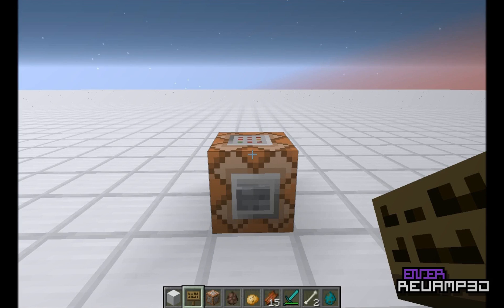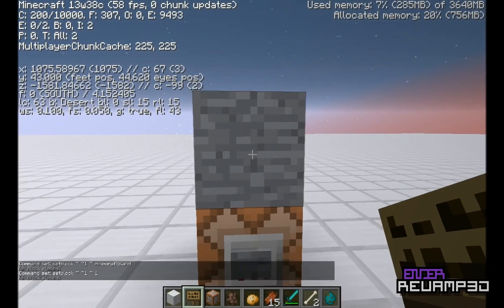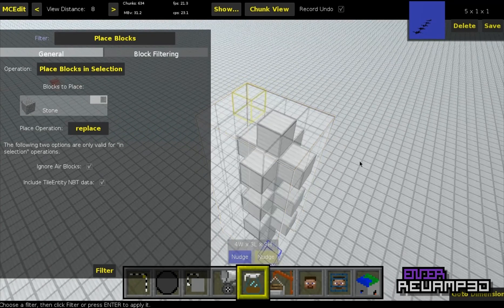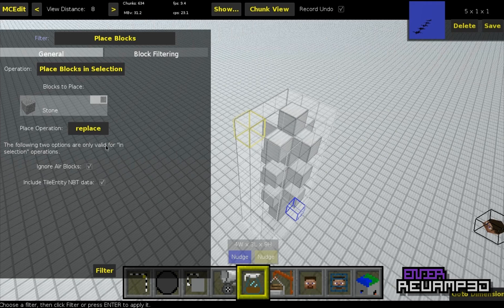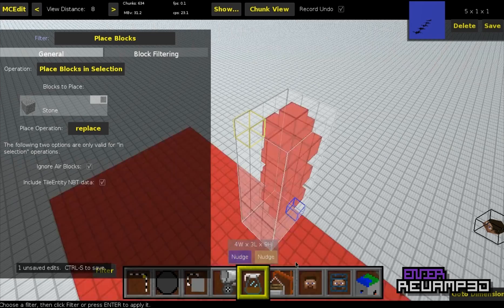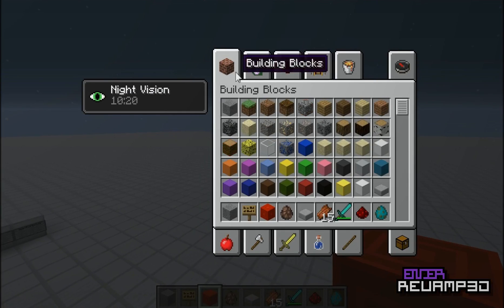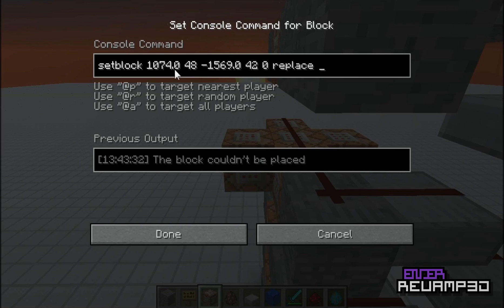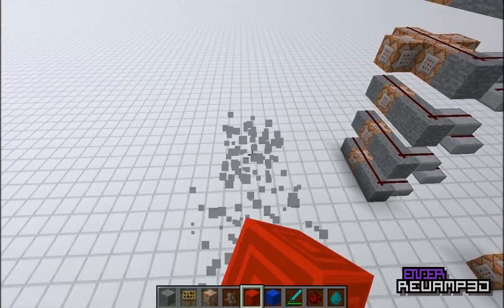How to Use The /Setblock Command Tutorial (Easy)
SKIP TO 00:36 TO START TUTORIAL
More command block tutorials coming very soon!